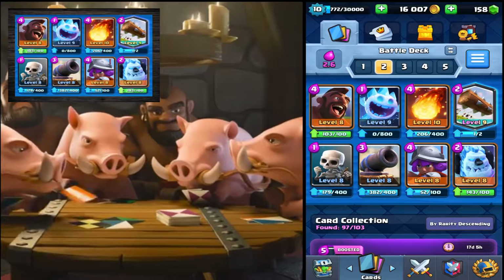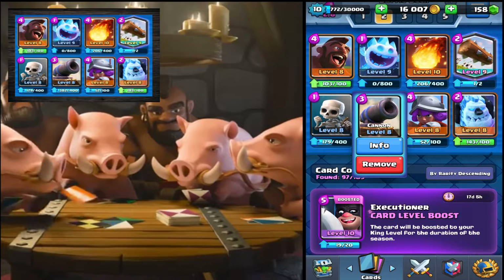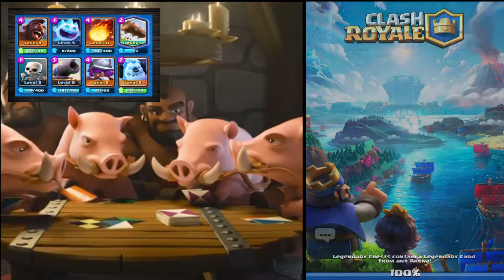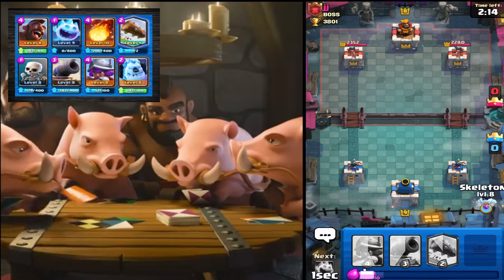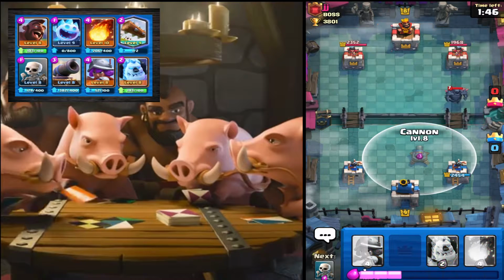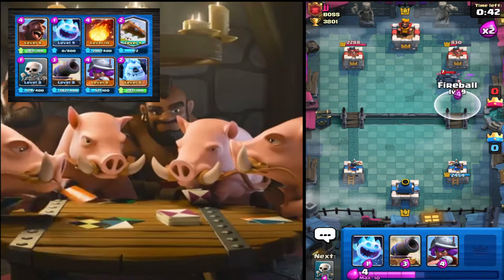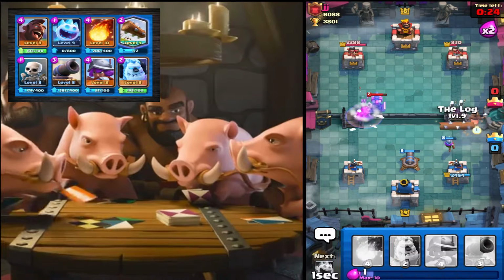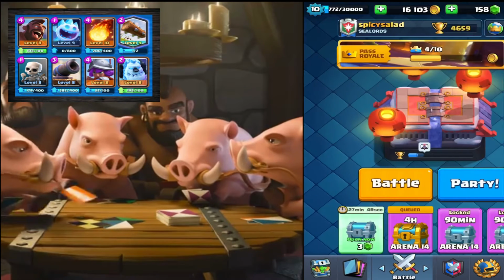How to Play 2.6 Hog Cycle - Clash Royale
If your looking for a classic deck with amazing defence, this video is for you. 👍🏼